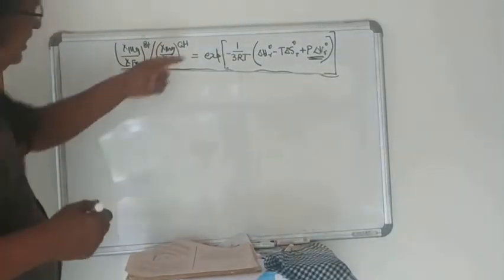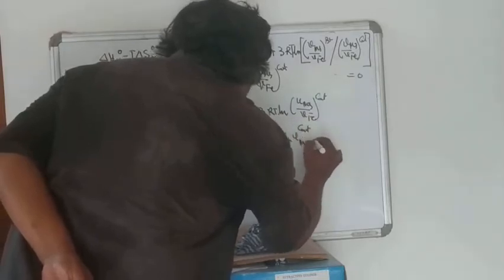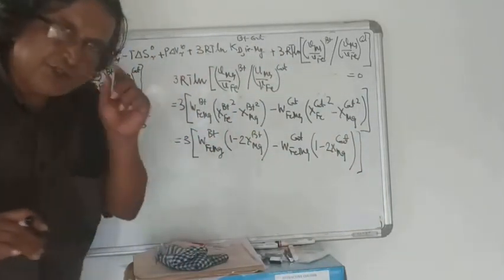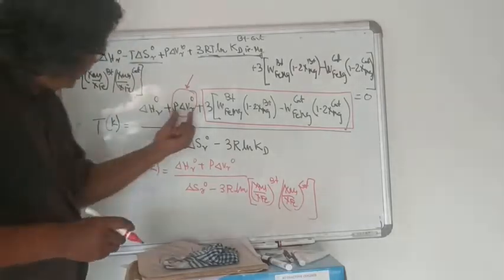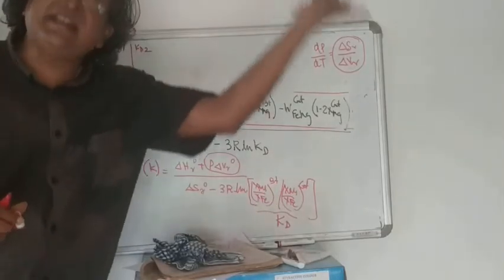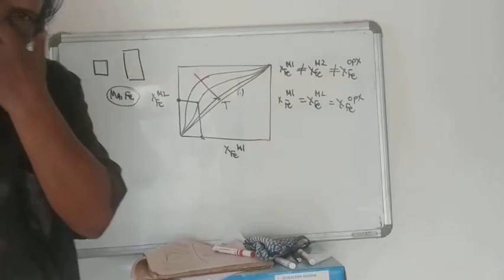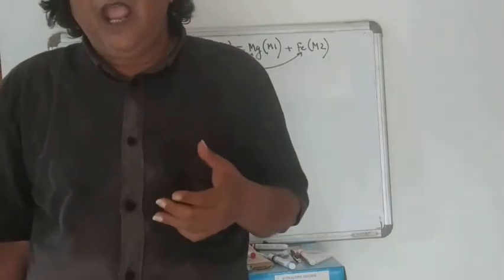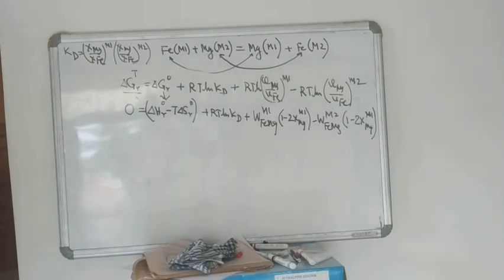APG Lecture 9